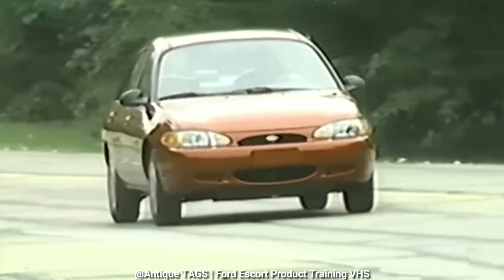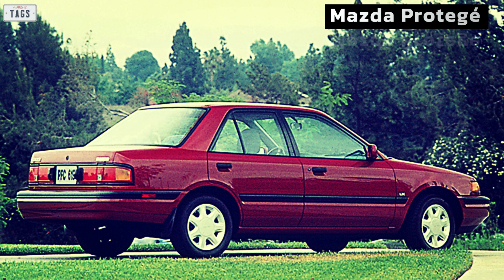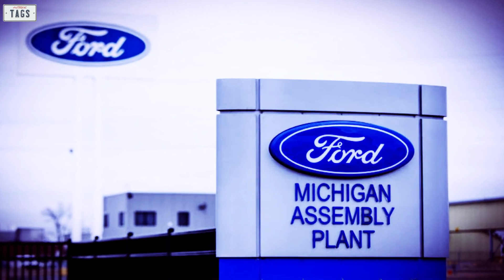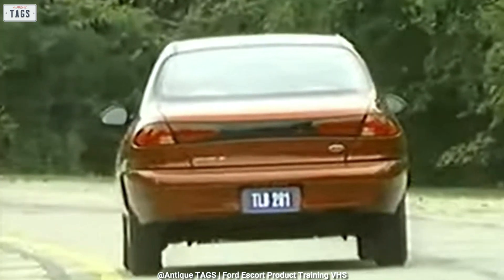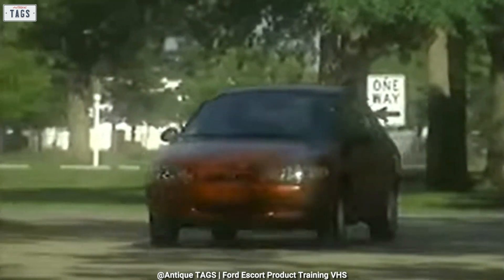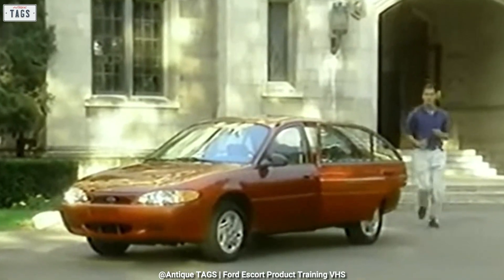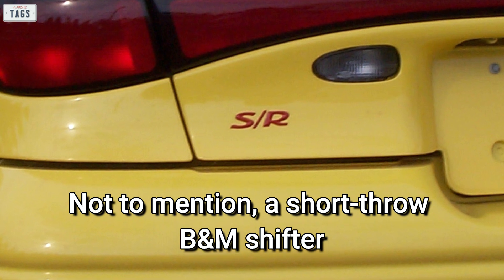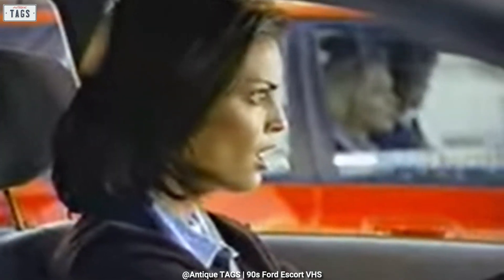This is how the 1997 Ford Escort was one of the best-selling compacts on the market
The third-generation Ford Escort made its debut for the 1997 model year sporting an all-new, aerodynamic design and serving as a replacement for the outgoing model which had been on sale since 1990. Continuing with a platform shared with Mazda, it eventually spawned a sporty two-door model that targeted import tuners.
The third-generation Ford Escort was a popular compact car that targeted buyers looking for contemporary good looks, competent handling, slick ergonomics and a smooth ride at a fair price. We will also discuss the ZX2 model, a sporty, two-door coupe which was associated with the third-generation generation Ford Escort.